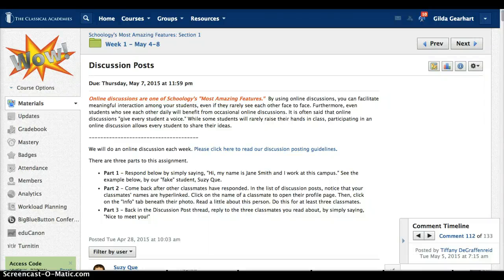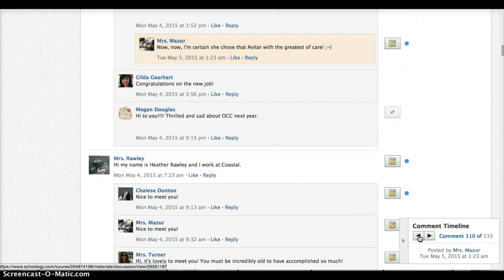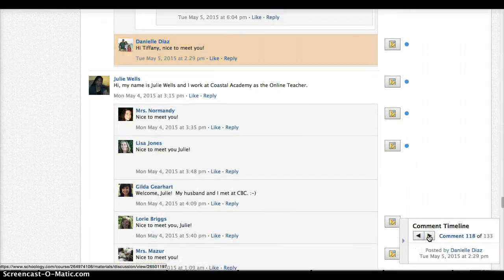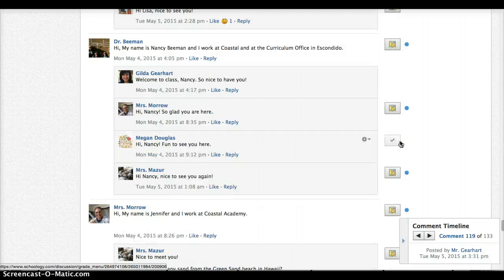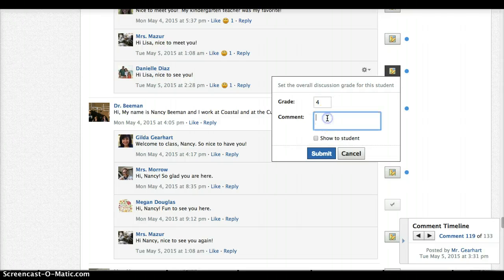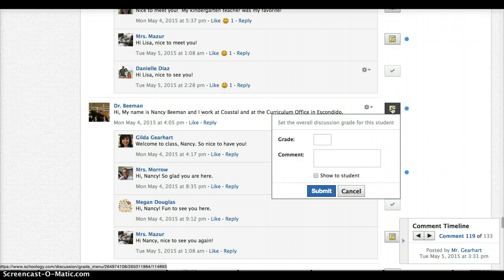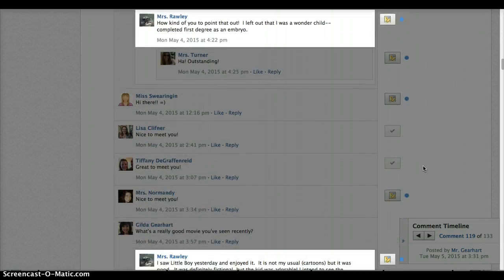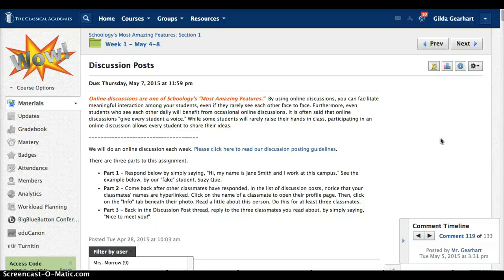Schoology Discussion Viewing & Grading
Schoology discussion features help you quickly read, respond, and grade online discussions.